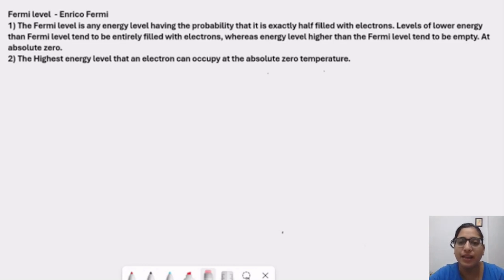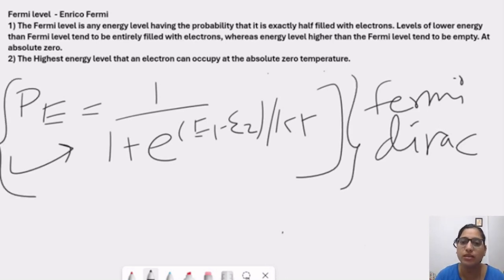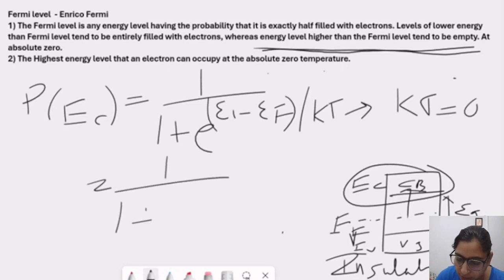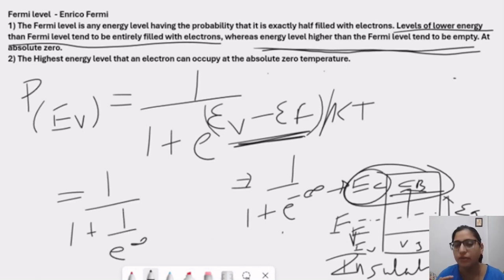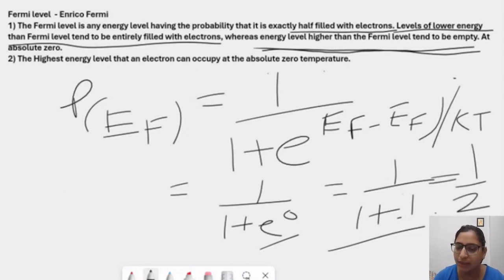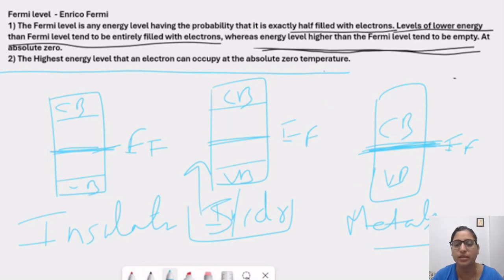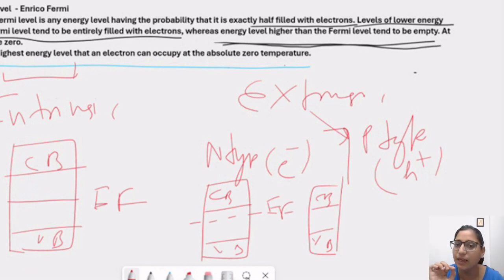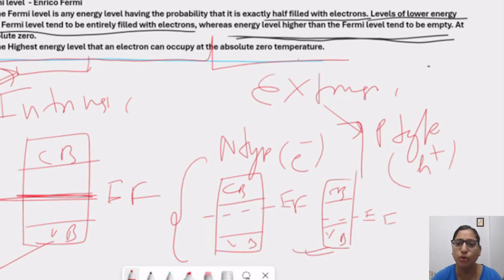What is Fermi Dirac distribution, Fermi level in N- Type and P-Type Semiconductor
Fermi level

Best wishes,
Swati Joshi